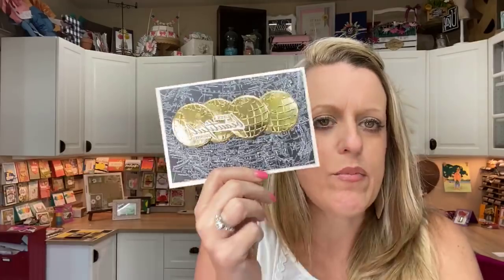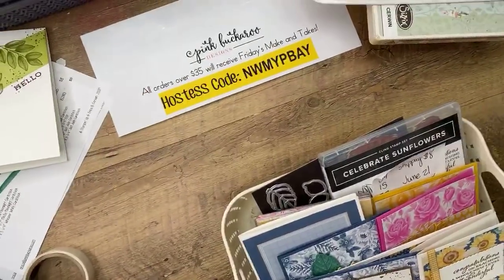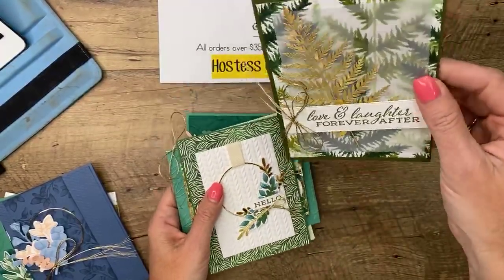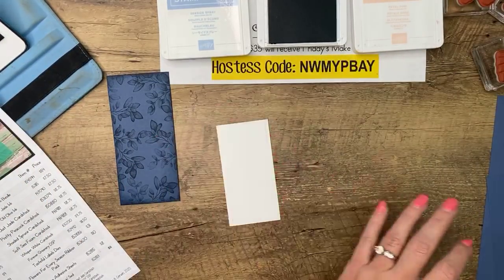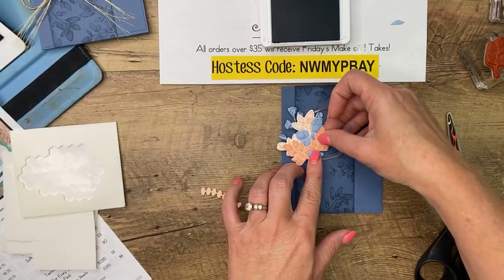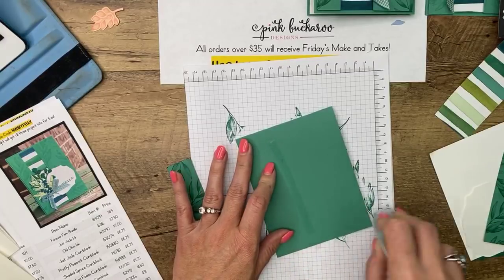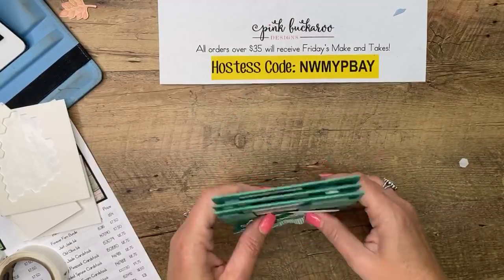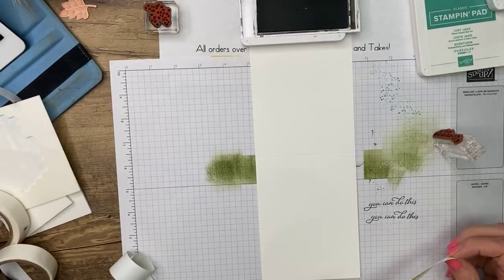Facebook Friday- Forever Fern 🌿 (recording)